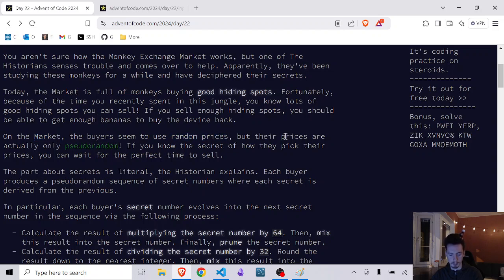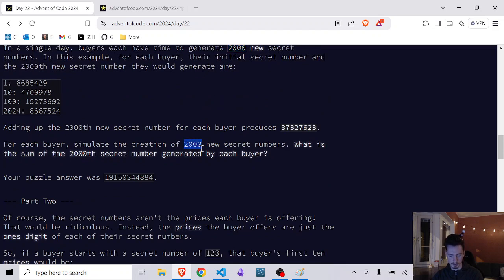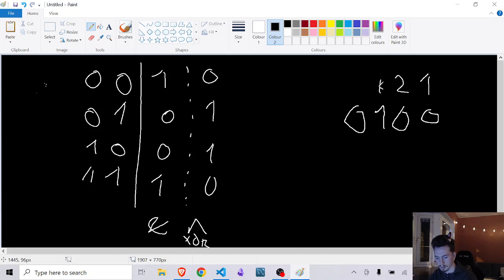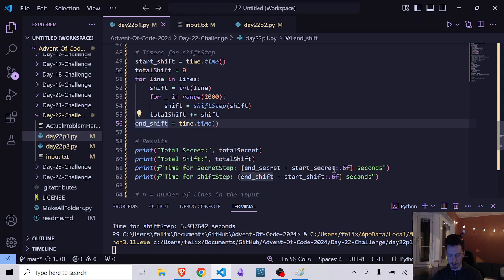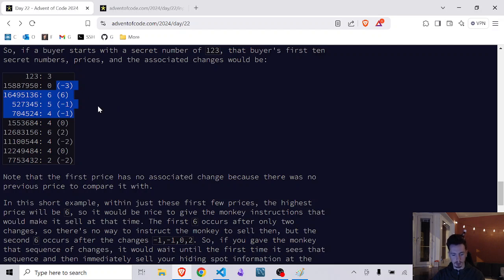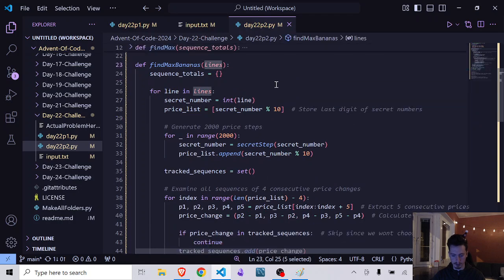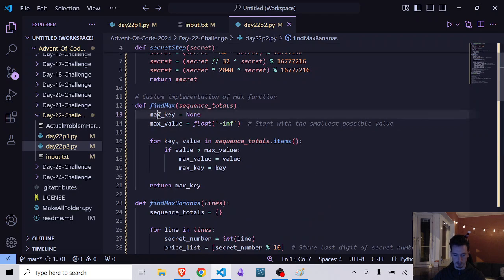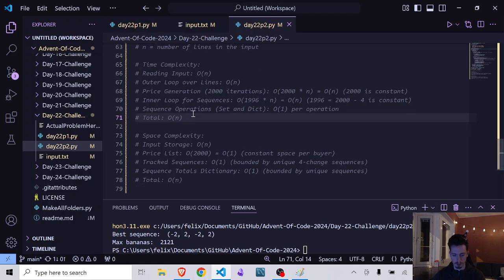Advent Of Code Day 22 Monkey Market, Walkthrough & Time Complexity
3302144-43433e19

0:00 Explaining the problem
2:15 Part 1 Code
9:17 Part 2 Code
18:39 Part 1 Time Complexity
19:19 Part 2 Time Complexity
 20:14 Leaderboard